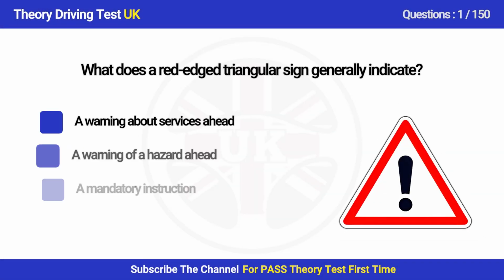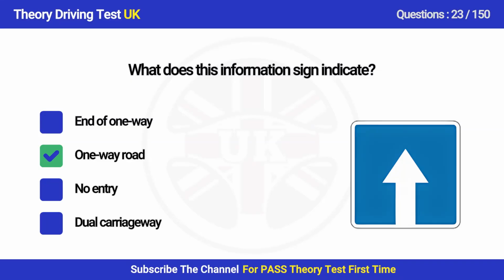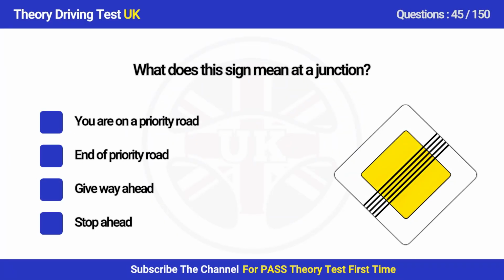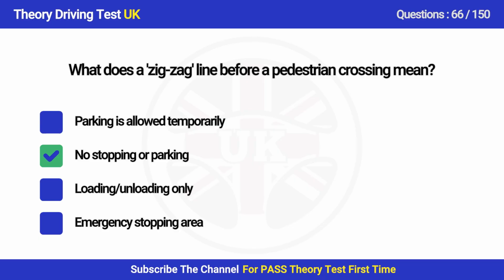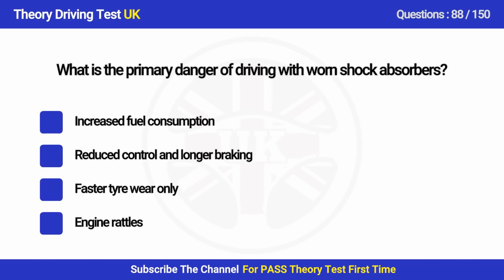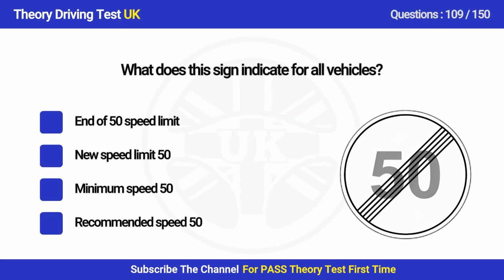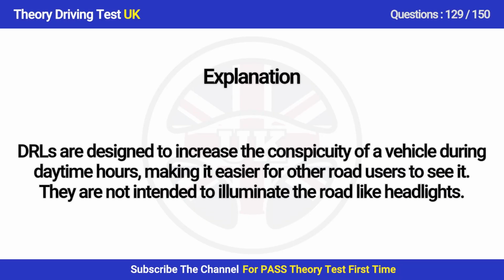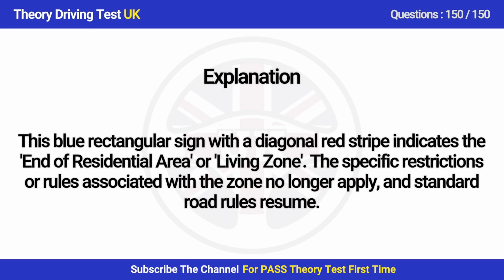STOPPING DISTANCE HACK Theory Test 2026 UK - 150 DVSA QUESTIONS With Answers!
PASS YOUR UK THEORY TEST 2025 FIRST TIME! 🔑 Master the 50 HARDEST DVSA Questions and avoid the most common failure mistakes with this fully updated practice session.

🎯 You are only 1 HOUR away from a guaranteed pass! Use our essential 2025 DVSA revision to feel confident on exam day. Don't risk failing—start practising NOW! 👇

Welcome to the most intensive UK Driving Theory Test 2025 revision video designed specifically to ensure you pass on your first attempt.

This comprehensive exam simulation features the LATEST real DVSA-style questions for 2025, covering all the essential topics: Road Signs, Hazard Perception, Stopping Distances, and new rules introduced for the UK theory test 2025.

If you're studying for your car theory test 2025 UK or need a final, high-quality revision before your exam, this is the perfect resource. We provide clear, correct answers and explanations for every tricky question.

🔴 What This Theory Test Video Includes (2025 Update):
* Latest Real DVSA-Style Questions (2025): Material that mimics the ACTUAL exam pattern.
* Car Theory Test Revision: Essential topics, including the DVSA theory test 2025 updates.
* Exam Simulation: Practice conditions exactly like the real theory exam.

✅ Don't Forget!